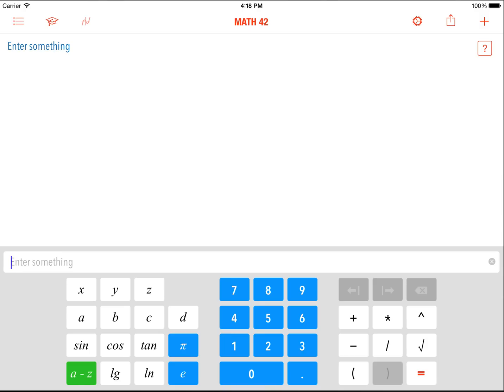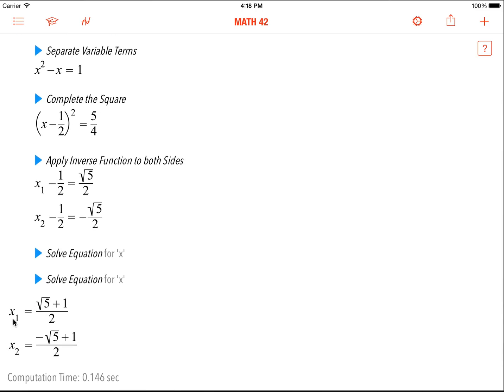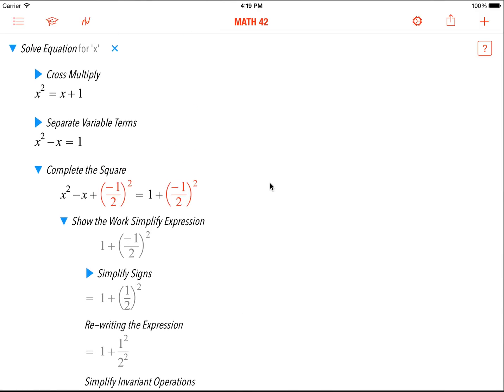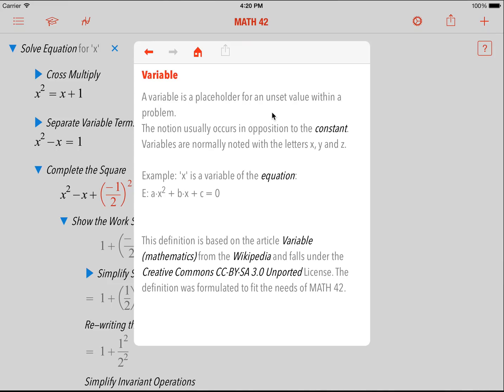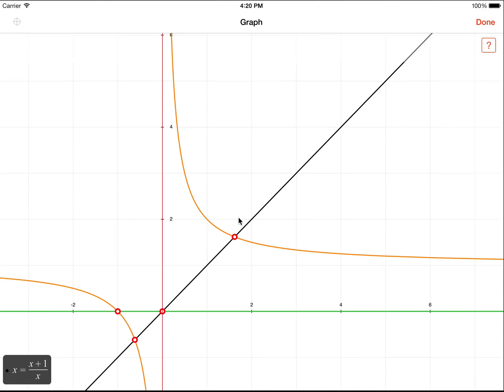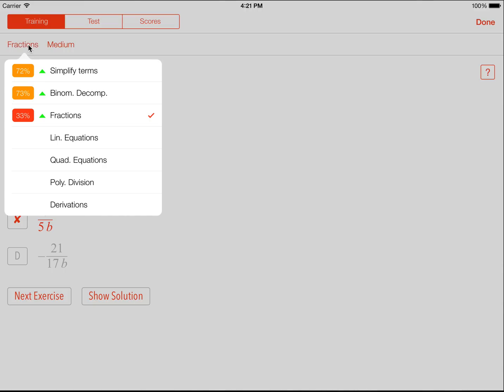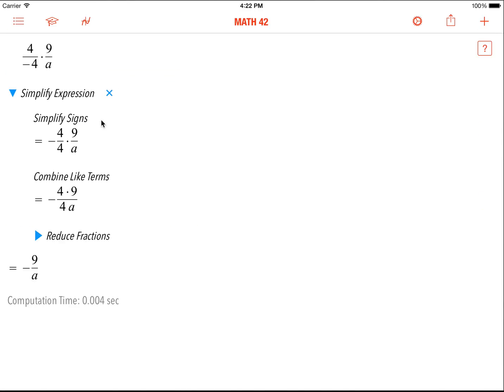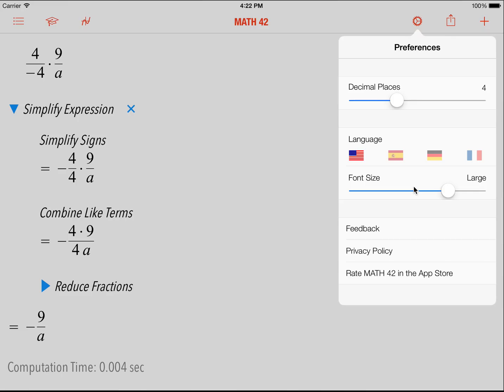MATH 42 — A Quick Insight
In this video we show you what MATH 42 actually does:
Starting with entering a problem and getting suggestions on how to start. Then looking at the step-by-step solution of the problem, with the sub steps of the sub steps and, by that, approaching the problem, that every single student has different pain points. We then show you how we illustrate those problems through smooth and beautiful graphs.
Then we look at the second part of MATH 42 which is the assessment center, with the three following sections: Training, Test and Scores — That's the place where you can check up on your skills and come to know if you still have to improve yourself through targeted training.
Finally we're looking at the fact, that we're available in four Languages — English, Spanish, German and French.

0:00   Entering A Problem
0:19  Suggestions and Step-by-Step Solution
1:22  Explanations
3:00  Assessment Center
3:25  Specific Exercise
4:36  Conclusion and Outro